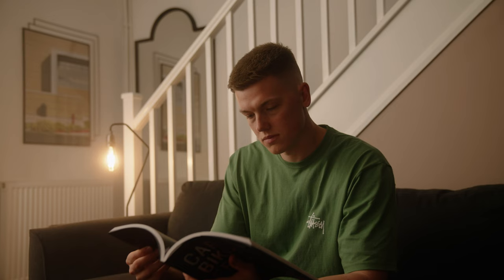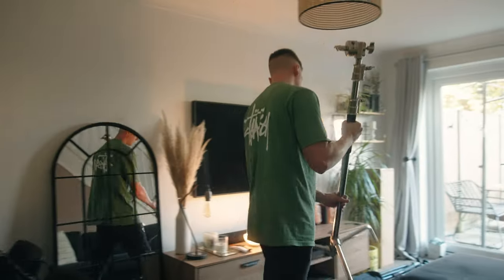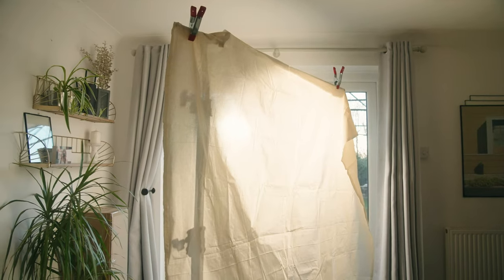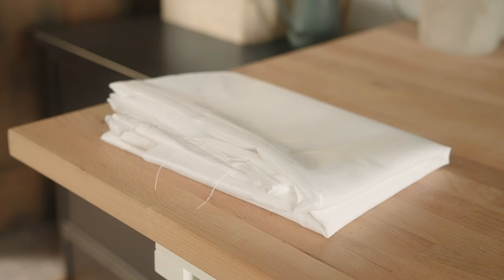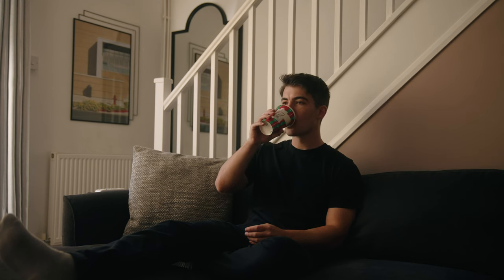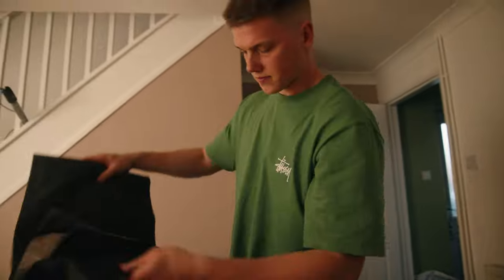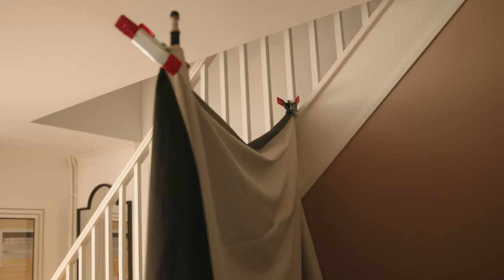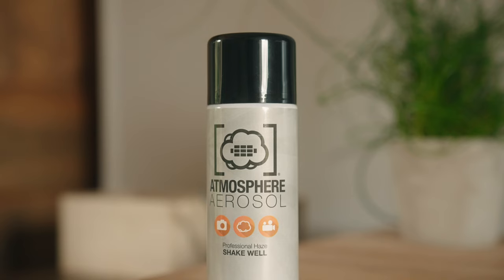How To Light a Cosy Living Room Scene with 1 Light | Cinematography Tips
Testing out some lighting techniques using just the Aputure 120D and some affordable materials. Enjoy!

My Main Camera
Main Lens
My Favourite Prime Lens
Mist Filter
My ND Filter
Shotgun Microphone
My Voiceover Microphone
My Photography Camera
Reliable SSD